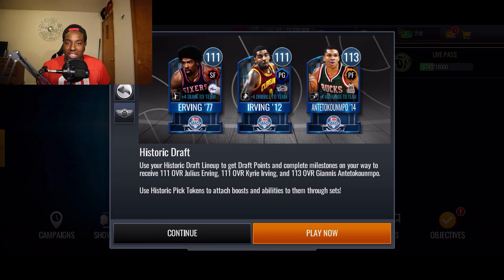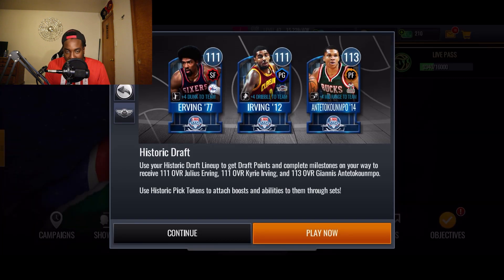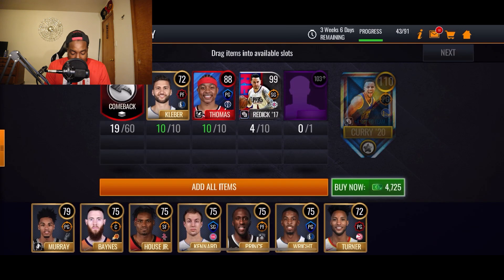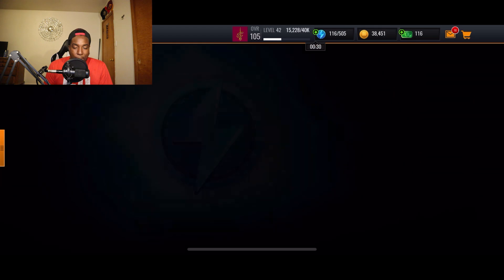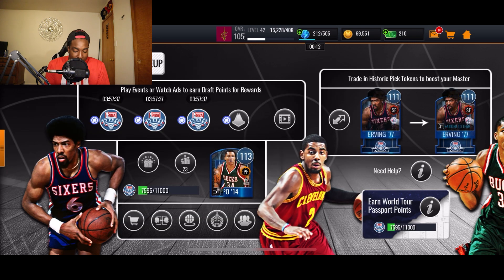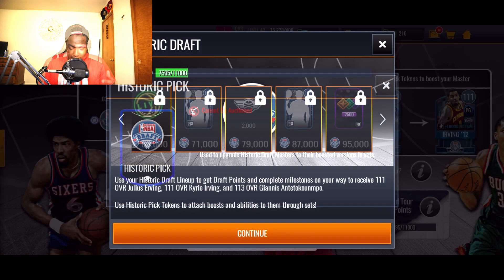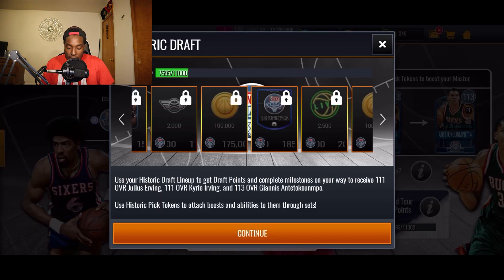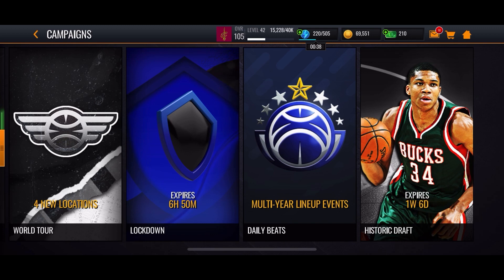HOW TO GET 2 111 OVR HISTORIC MASTERS FOR FREE!!! ROAD TO THE TOP NBA LIVE MOBILE SEASON 4 EP. 15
Stream "My Own Enemy" On All Platforms - Stream "My Own Enemy" On All Platforms

Add me on Snap - Ult1mateBuckeye